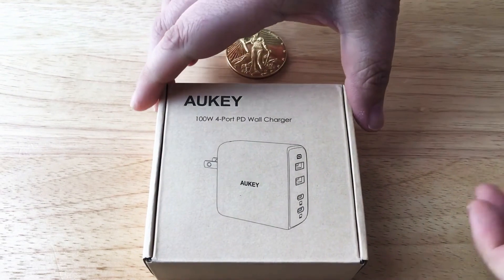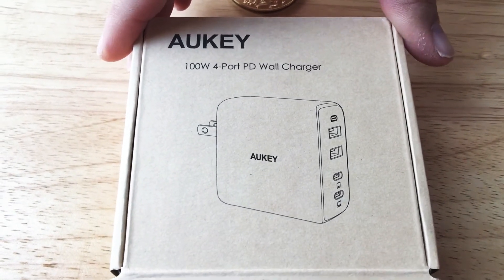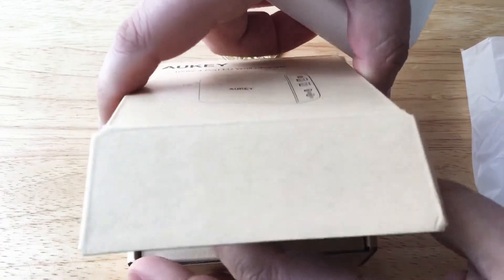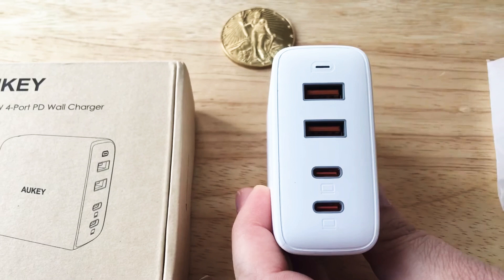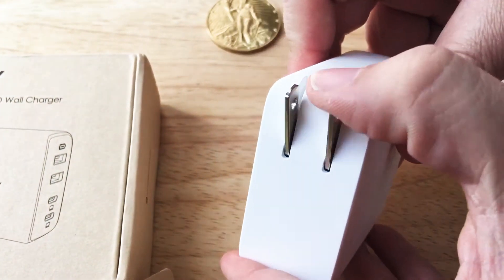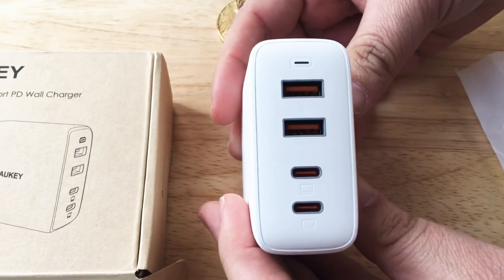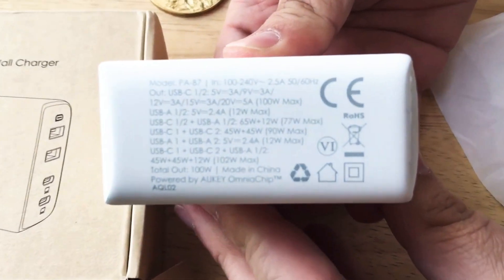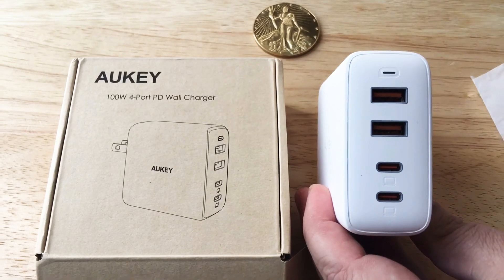Aukey Omnia Mix 4 GaN Fast 100W 2 USB-C 2 USB-A Ports Wall Charger Review 2-24-21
Aukey Omnia Mix 4 GaN Fast 100W 2 USB-C 2 USB-A Ports Wall Charger Review. This GaN Fast Aukey 100W wall chargers is for review. By Chris Rauschnot

This charger has two USB-C PD 45W x 2 when used concurrently or 100W when used singularly ports and two USB-A 12W Max per port.

Model: PA-B7
Input: AC 100–240V 50/60Hz 2.5A
Output:
USB-C 1/2: 5V 3A, 9V 3A, 12V 3A, 15V 3A, 20V 5A(Max 100W)
USB-A 1/2: 5V 2.4A (Max 12W)
USB-C 1/2 + USB-A 1/2: 65W + 12W (Max 77W)
USB-C 1 + USB-C 2: 45W + 45W (Max 90W)
USB-A 1 + USB-A 2: 5V / 2.4A (Max 12W)
USB-C 1 + USB-C 2 + USB-A 1/2: 45W + 45W + 12W (Max 102W)
Max Power Output: 100W
Dimensions: 69.8 x 69.3 x 33mm / 2.75” x 2.73” x 1.29”
Weight: 223g / 7.87oz